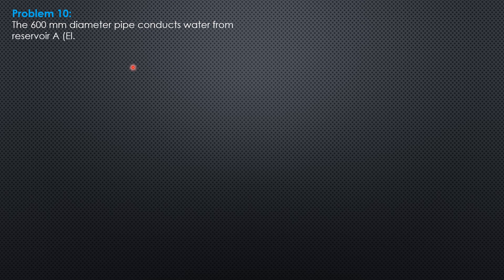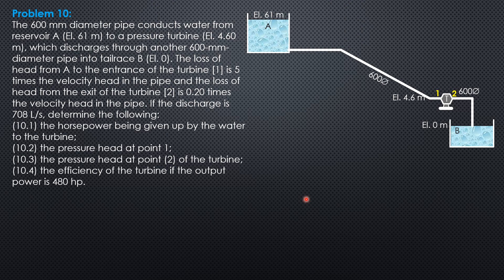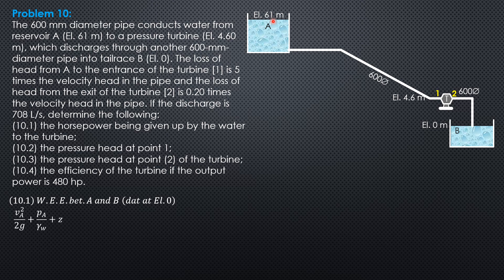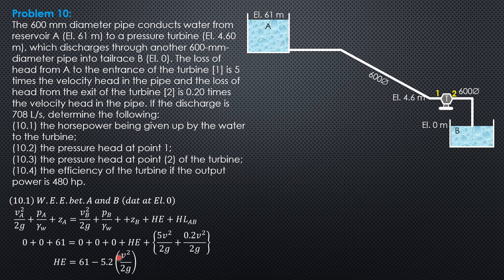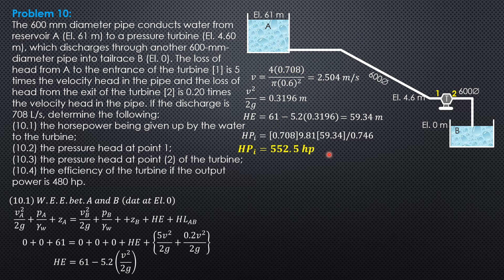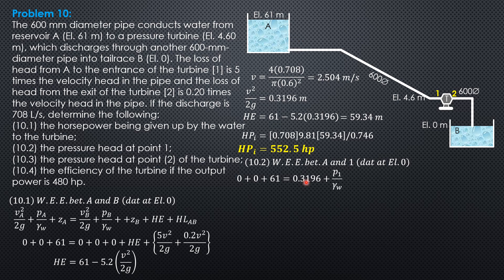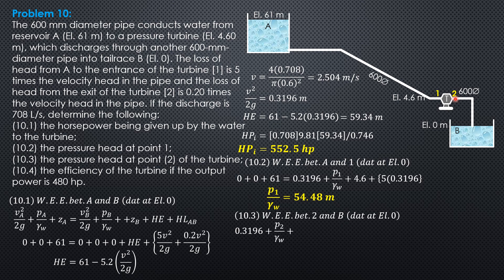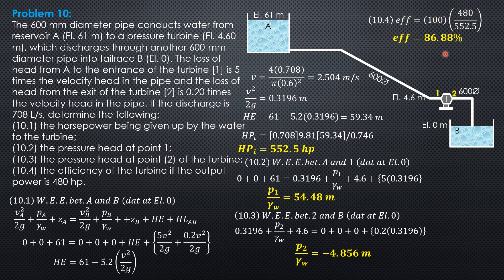FUNDAMENTALS of FLUID FLOW, Example 10